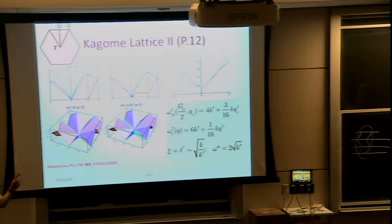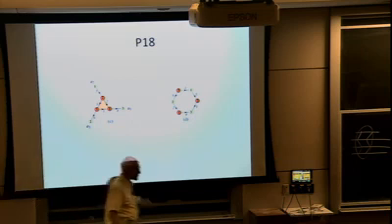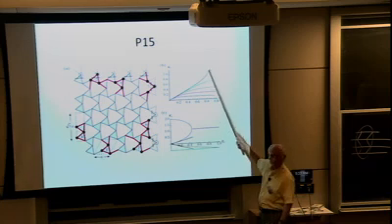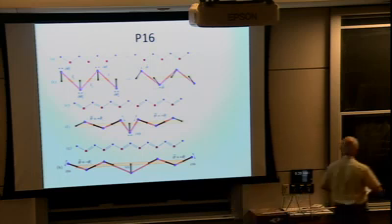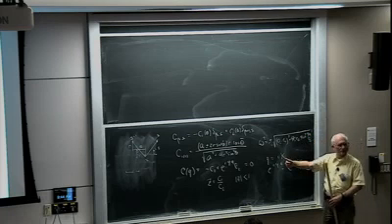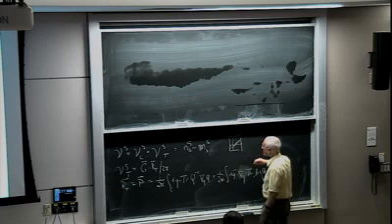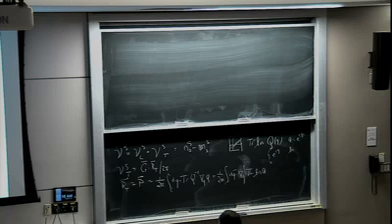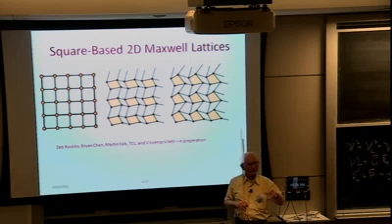July 6 Tom Lubensky